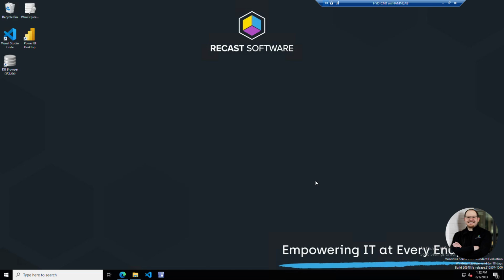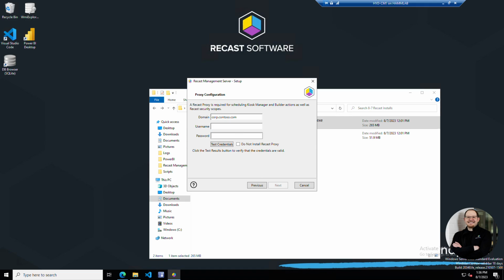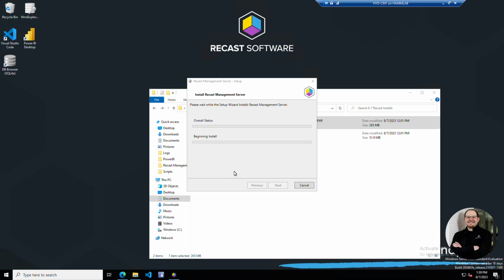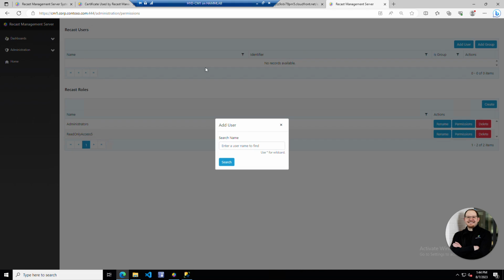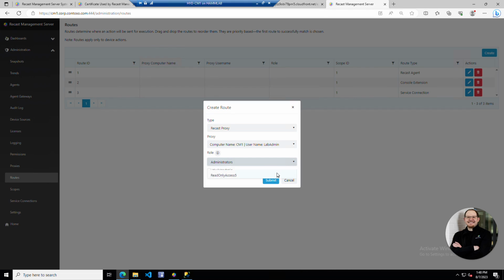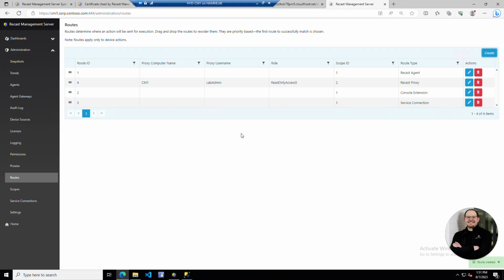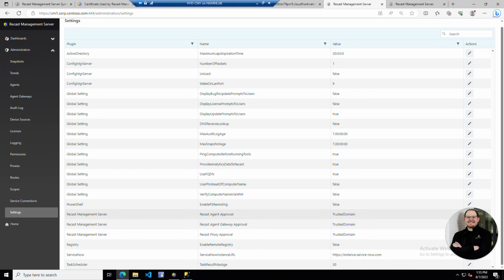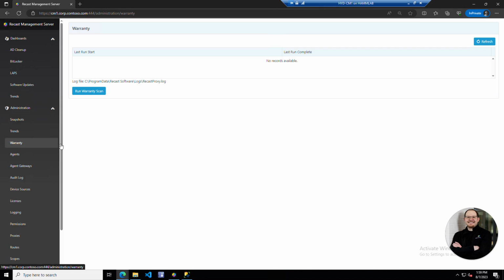Recast Management Server: Install and Configuration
This video will walk you through the initial installation and configuration of Recast Management Server with Recast Proxy for version 5.X.

Chapters:
0:00 Intro & Requirements
1:21 Begin Installation
2:06 Certificate Configuration
3:13 SQL Configuration
3:30 Licensing
3:44 Proxy Configuration
5:54 Testing Domain Connection
6:00 ConfigMgr Environment and Connection Test
6:50 Standalone MBAM Configuration
7:42 Accessing RMS via Browser
8:33 Permissions
8:53 Creating Read-only Role
11:17 Assigning Roles
11:43 Adding Groups
12:35 Agent Gateway
13:25 Routes
14:38 Creating a Route
15:20 Service Connections
16:55 Audit Log
17:50 Creating a Route cont.
19:10 Scopes
19:30 Real-time Logging
20:20 Agents
20:32 Settings
23:18 Dashboards
25:46 Warranty